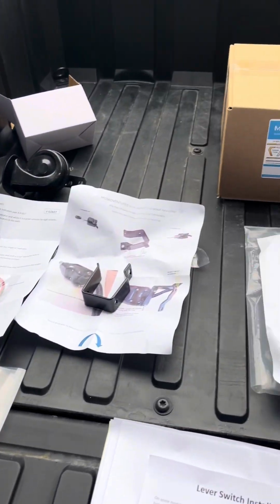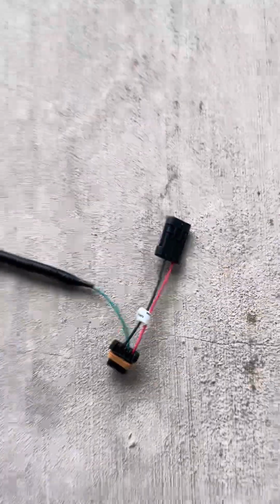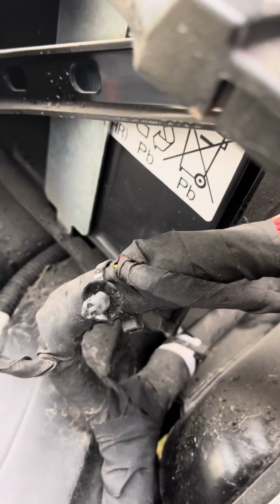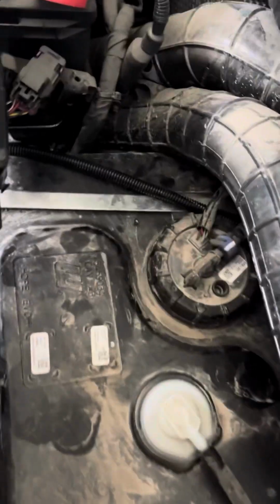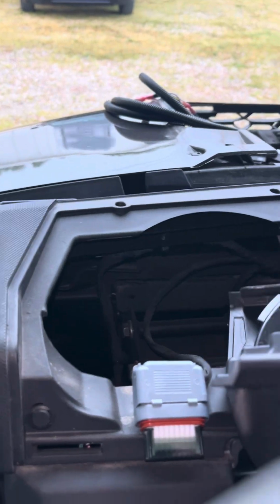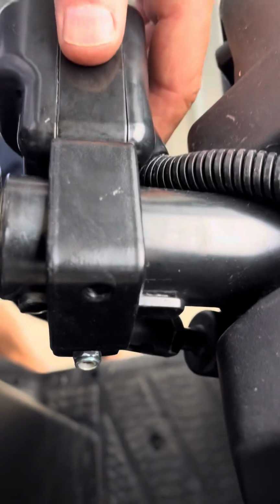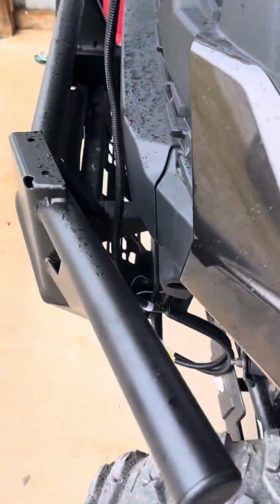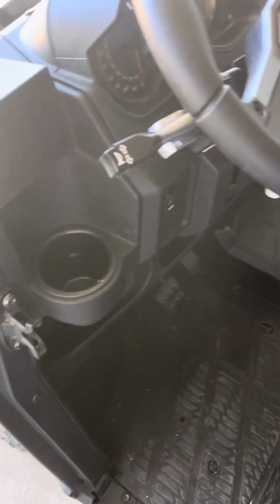MCS Adventures Street Legal Plug and Play Signal Horn Kit Install 2024 Polaris Ranger Crew XP 1000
This is a great kit and installs pretty easily without any drilling or splicing. Took me several hours as it was my first time but all went well and it works like a charm.